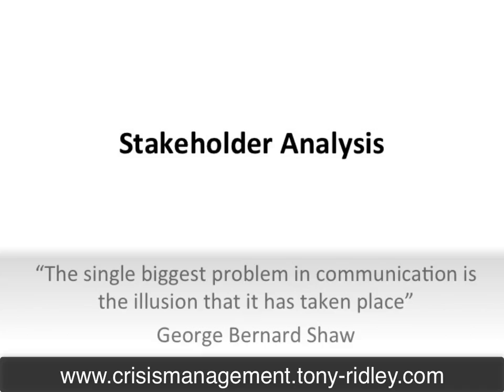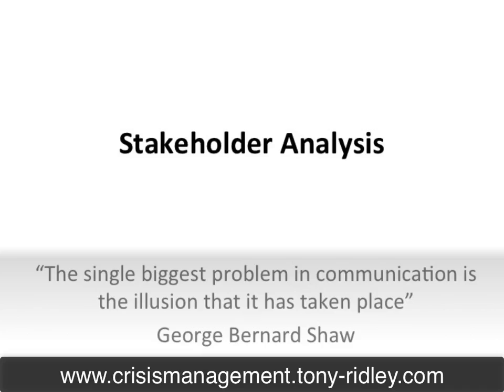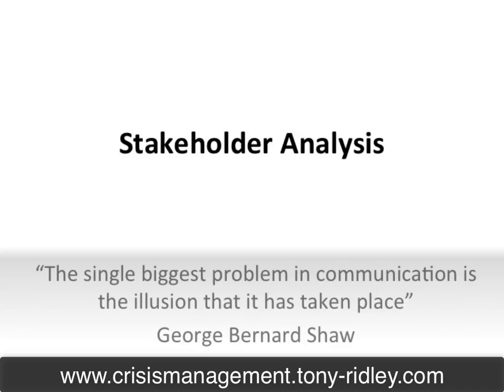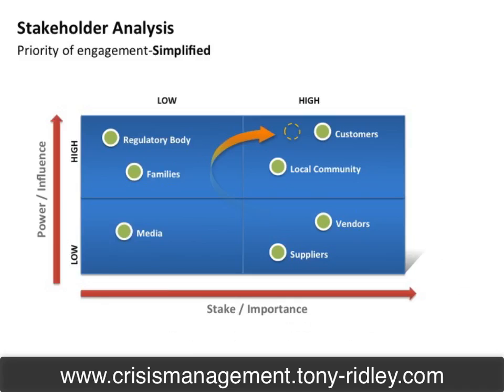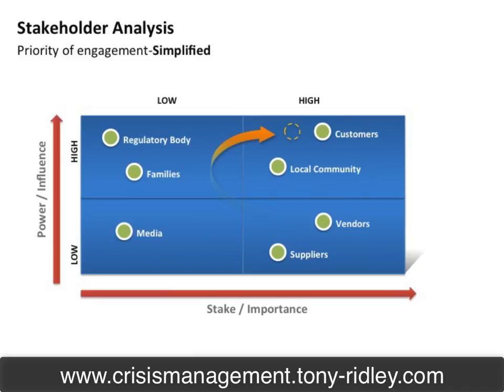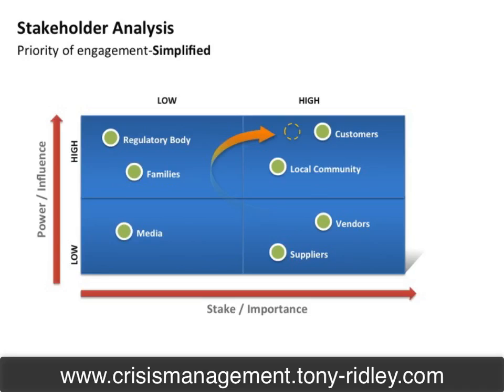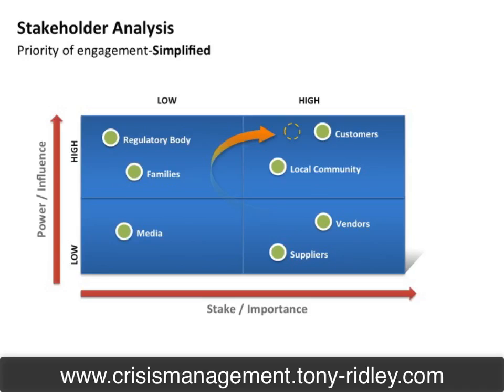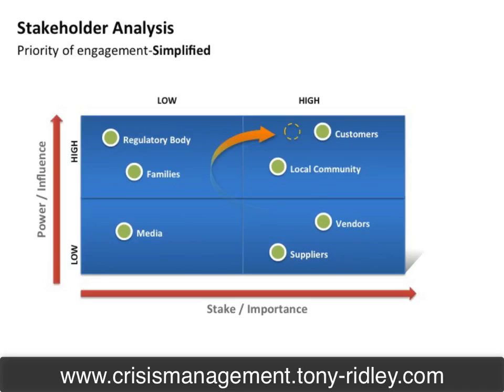Crisis Management and Leadership Training:14.Stakeholders- Introduction by Tony Ridley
Crisis Management and Leadership Training:14.Stakeholders- Introduction by Tony Ridley is an introductory training tutorial on stakeholder analysis.